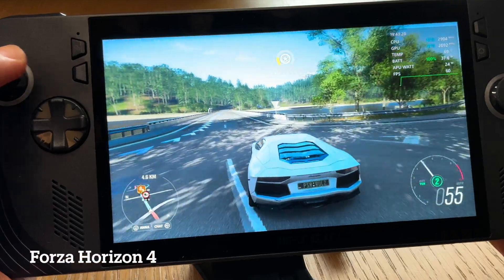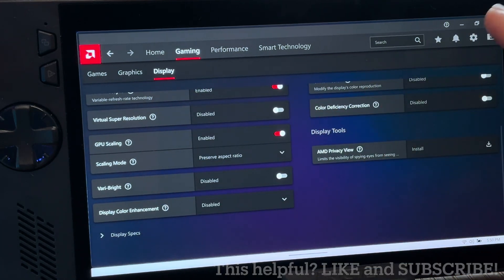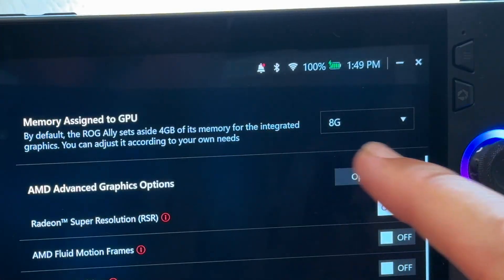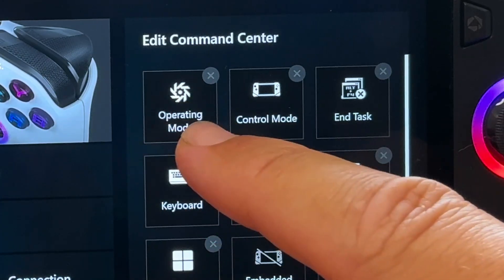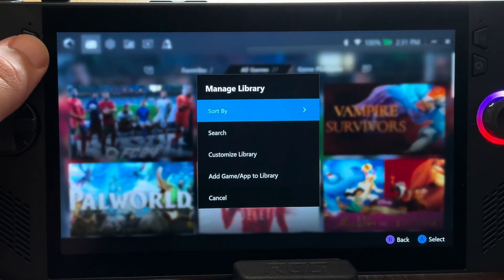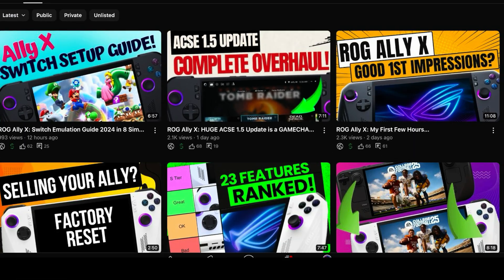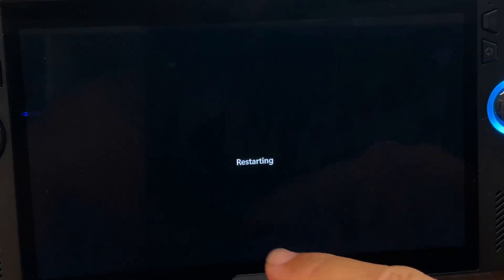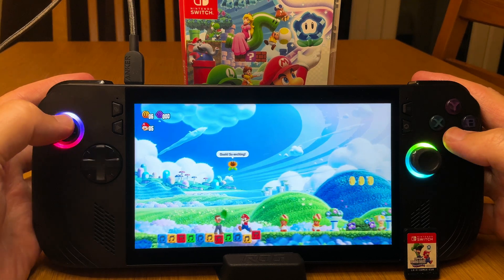14 ESSENTIAL steps to OPTIMISE your ROG Ally & Ally X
In this video, we go through the 14 ESSENTIAL steps to OPTIMISE your Asus ROG Ally and also Ally X...

512GB Emulation SD Card for Steam Deck OLED with 51,000 retro games:

512GB SD Card Emulation 38,200+ games for ROG Ally:

⏱️⏱️ VIDEO CHAPTERS ⏱️⏱️

0:00 - Intro
0:24 - 1. Windows Updates
0:53 - 2. AMD App
1:40 - 3. MyAsus App
2:02 - 4. ACSE Updates
2:37 - 5. Aura Sync Configuration
3:10 - 6. Performance Optimisations in ACSE
4:29 - 7. Calibrating Joysticks, Triggers, Buttons
4:49 - 8. Customise Command Centre
5:17 - 9. Create a Manual Performance Profile
5:52 - 10. Customise Game Library in ACSE
7:01 - 11. Game by Game Optimisation (Operating Mode & Game Artwork)
8:29 - 12. Configuring Time/Date Format
9:13 - 13. Virtual Machine in Windows Features
9:35 - 14. Memory Integrity in Core Isolation
10:54 - Bonus treat